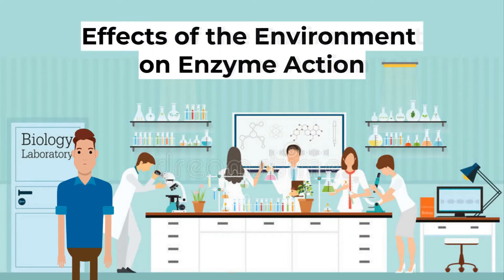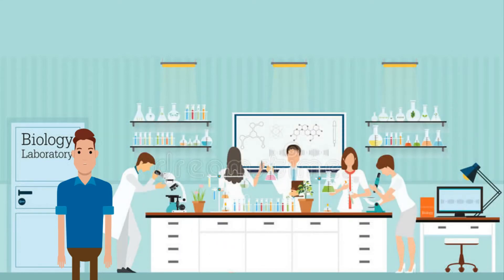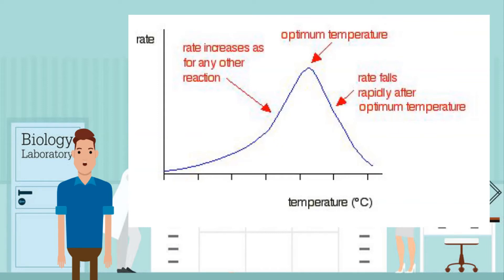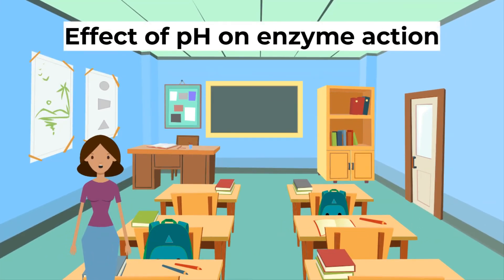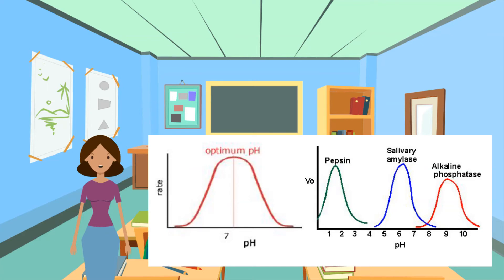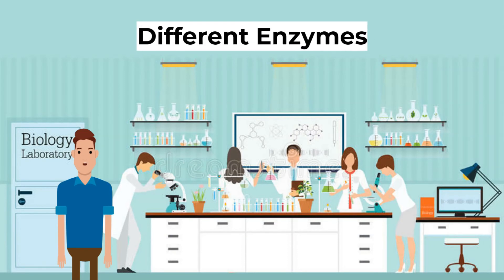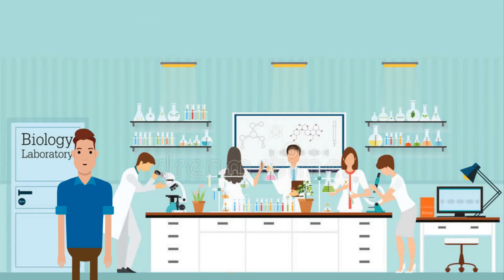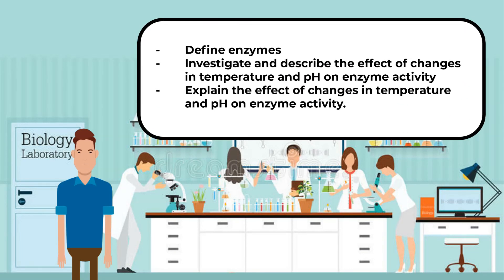IGCSE Co-ordinated Science (0654) - Biology 3 - Enzymes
This video is an educational video for IGCSE Co-ordinated Sciences. It is part of a series on this subject. Topics covered in this video are:
Enzymes

The Google classroom code is lv3qbih